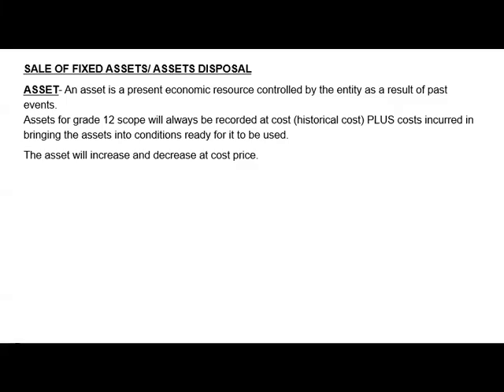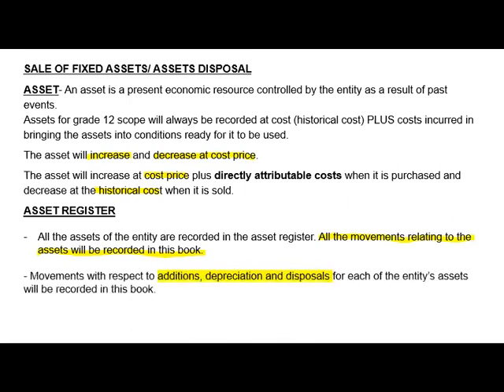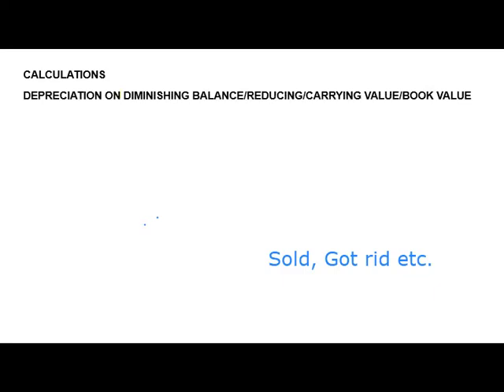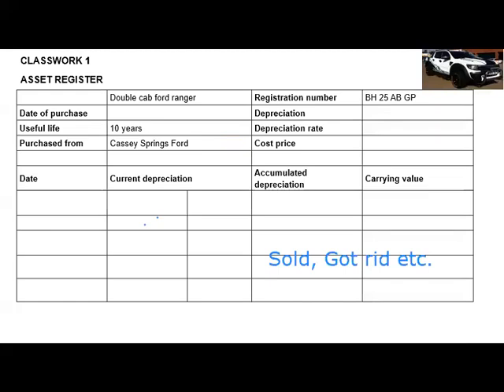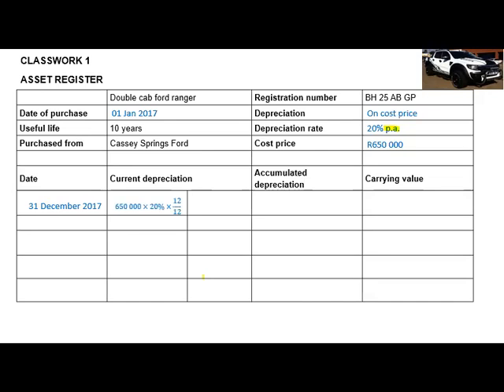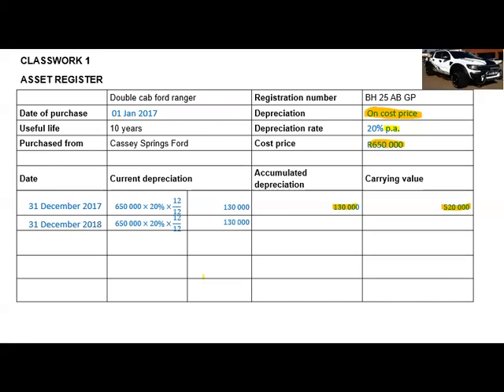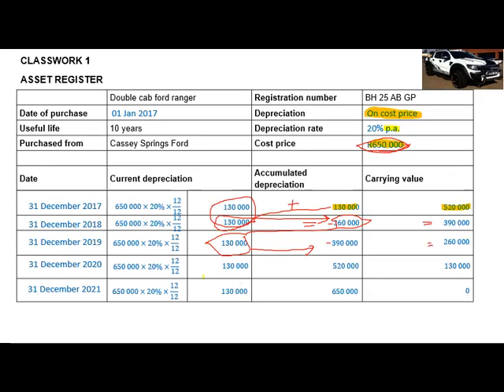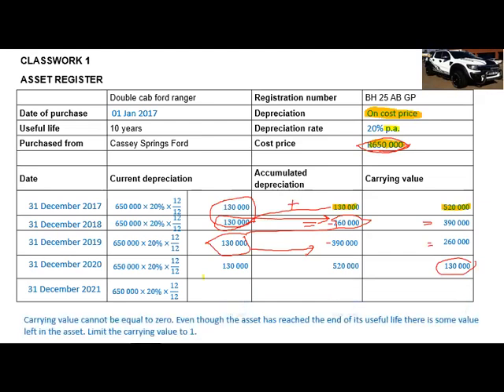Tangible Assets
Mohludi Tutoring